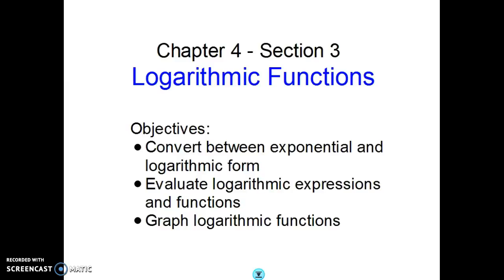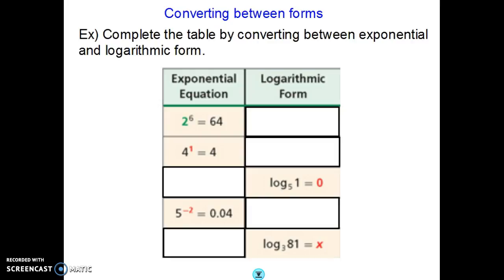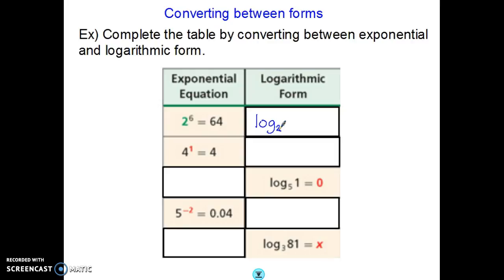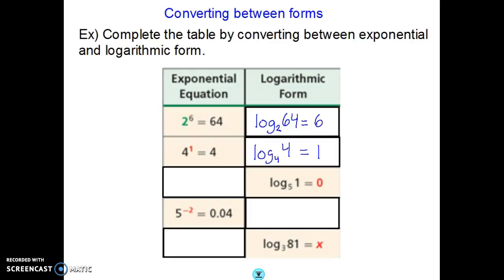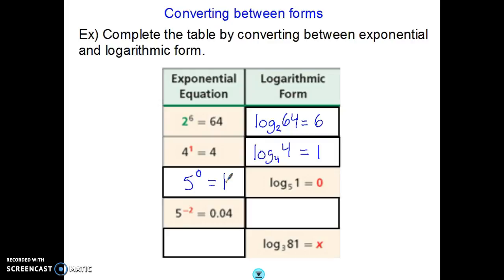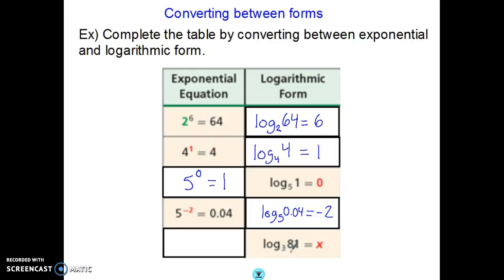Lesson 4-3 Video 1 2016-17